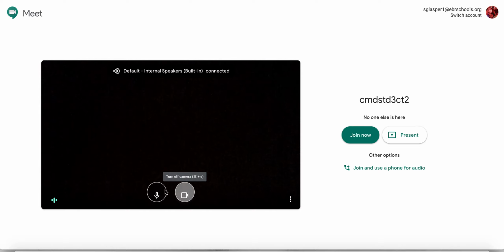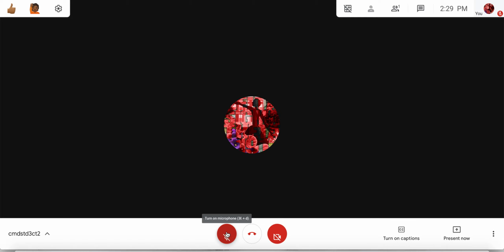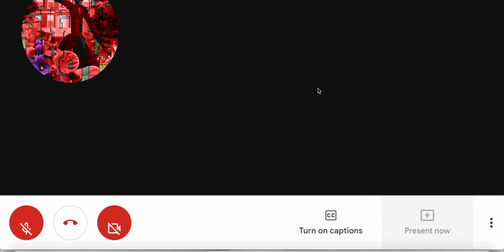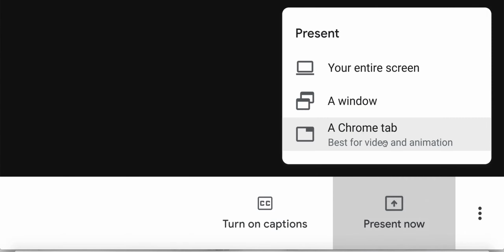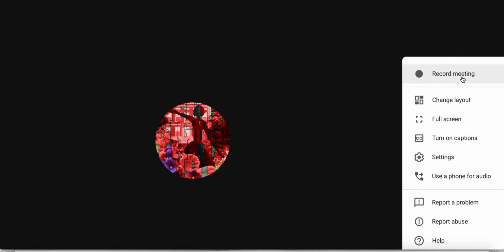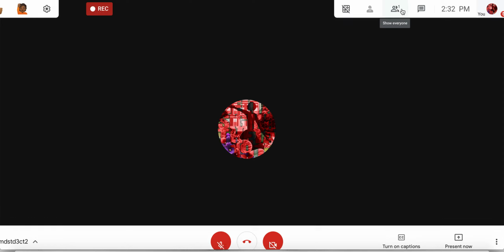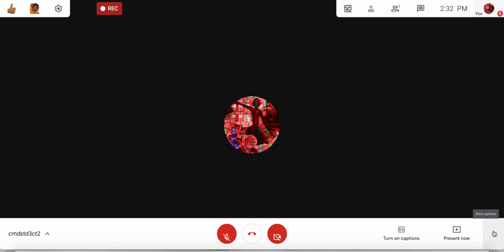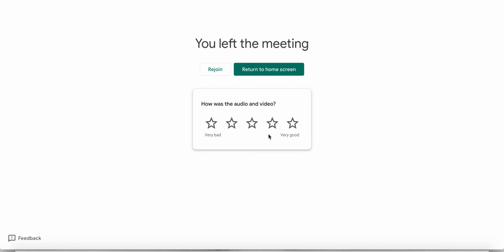How to Use Google Meet